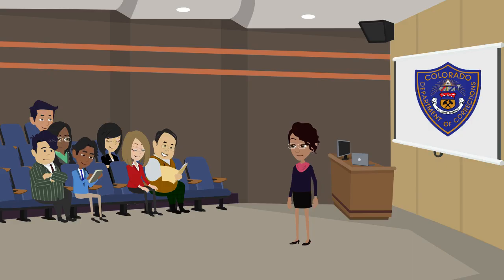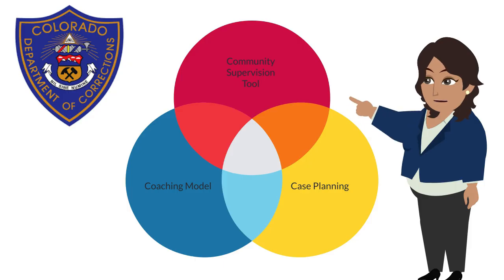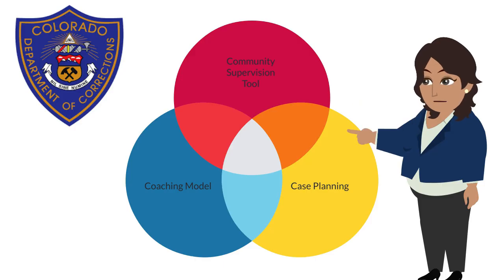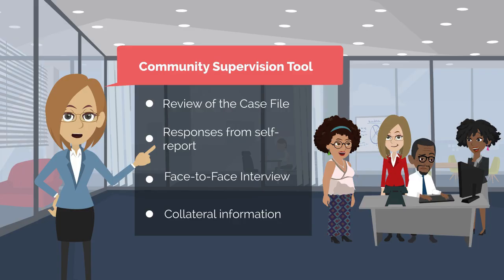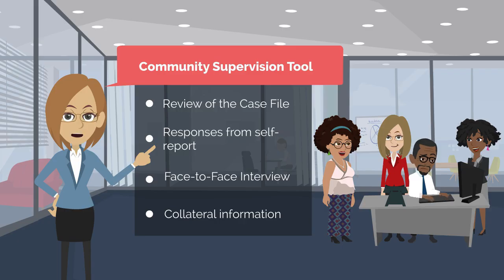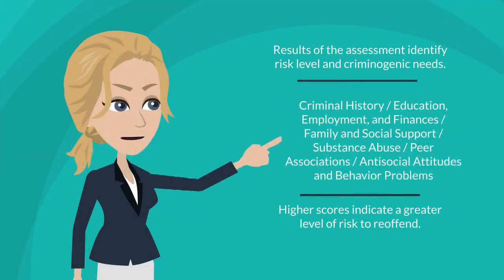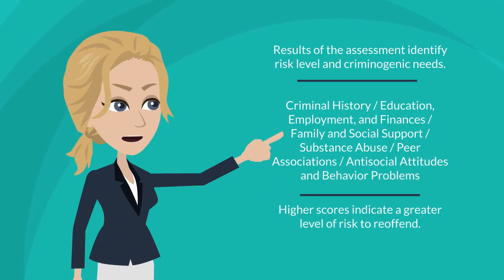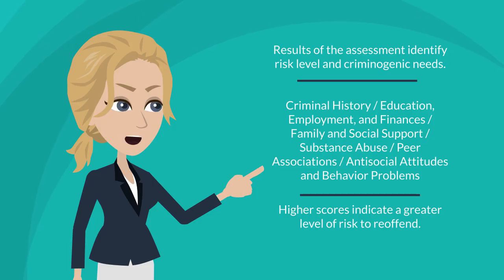CST Explained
Explanation of the Community Supervision Tool (CST)